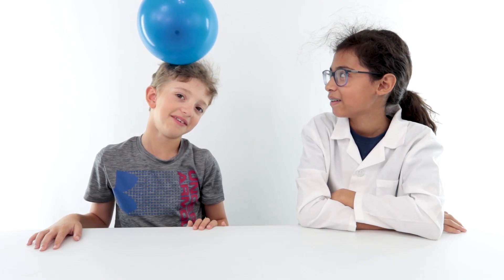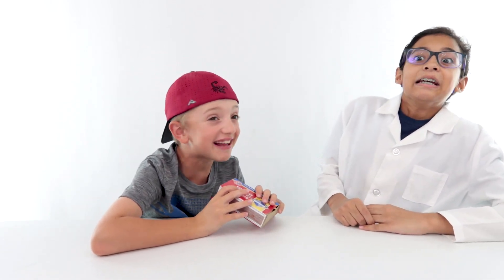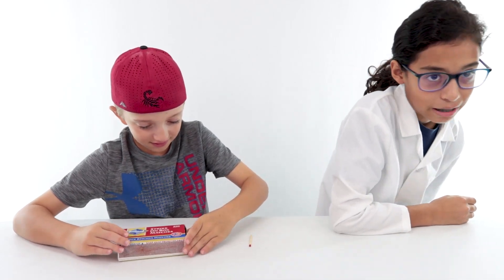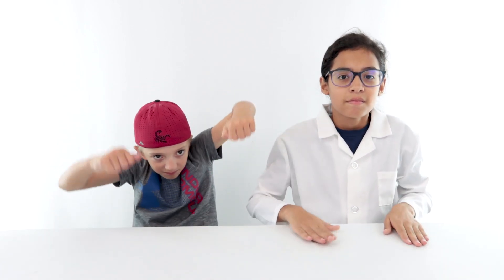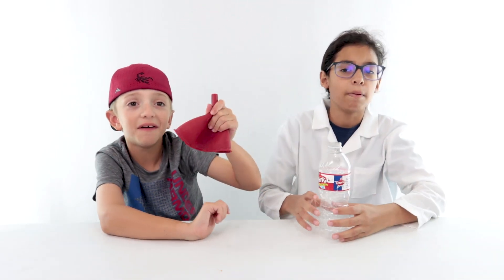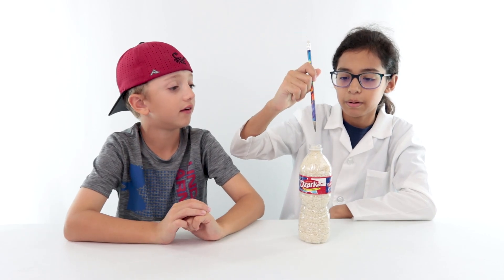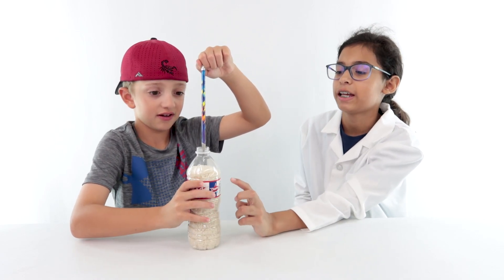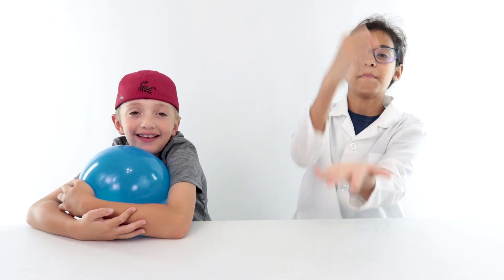What is Friction? Types of Friction | Advantages of Friction | Friction Video for Kids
Friction is a force that holds back the movement of a sliding object. Let's Learn about friction with the help of this video.